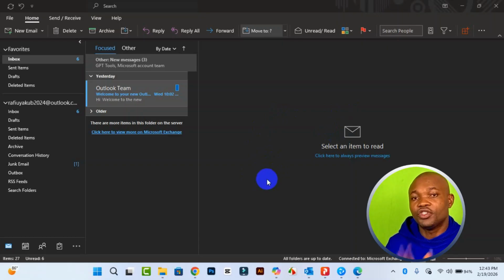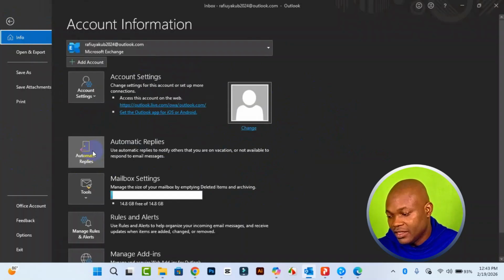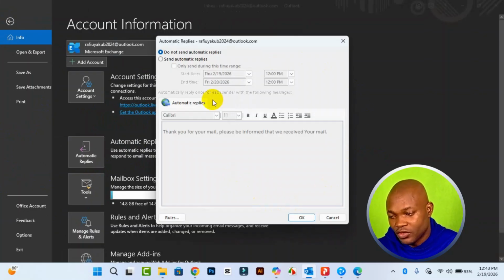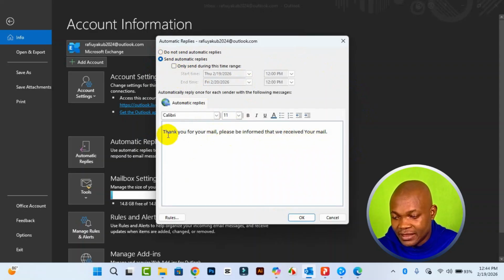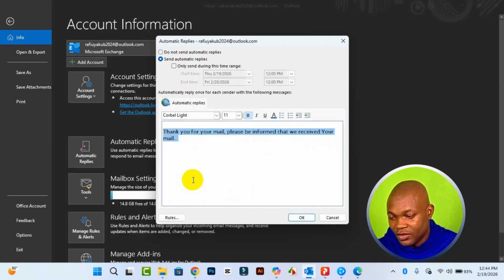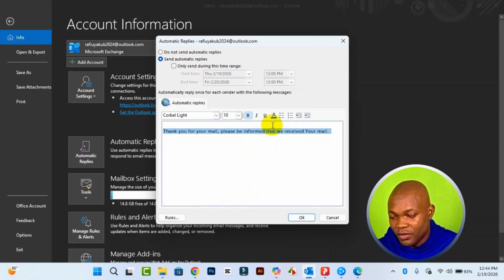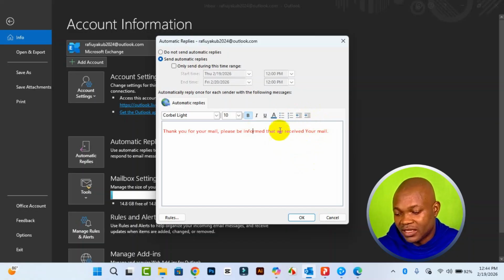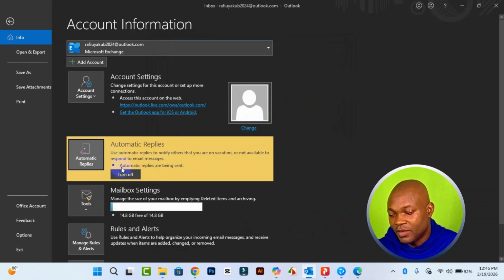How to set Automatically reply in Outlook Mail on Laptop